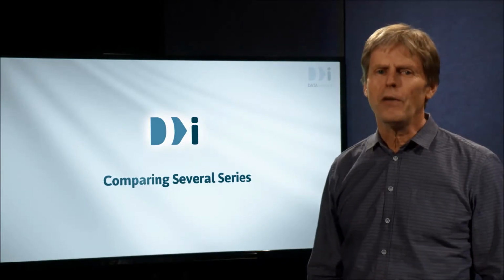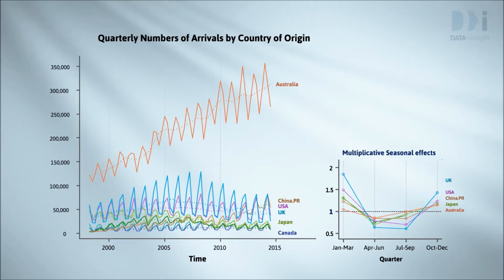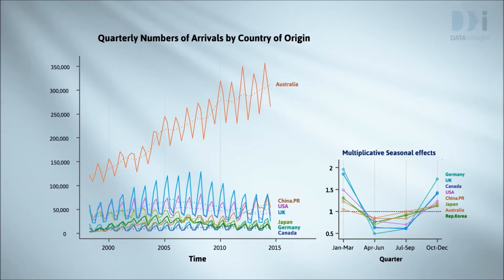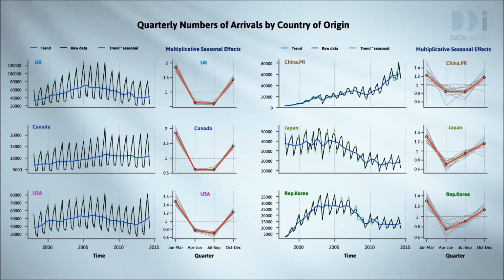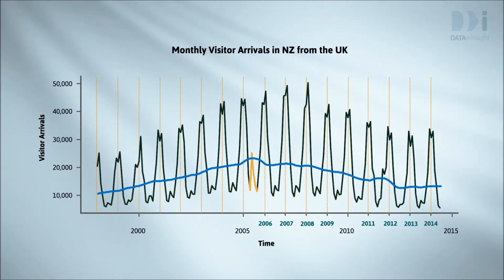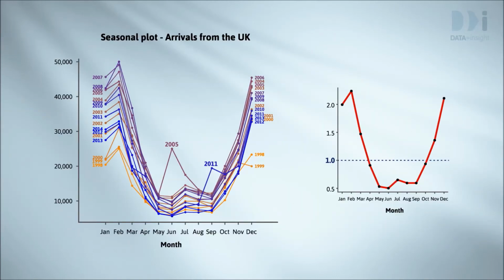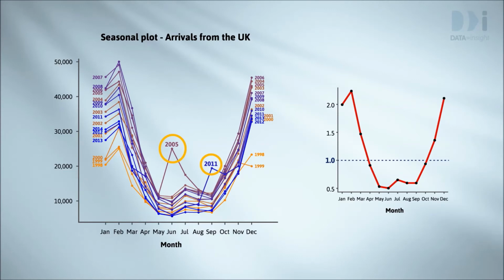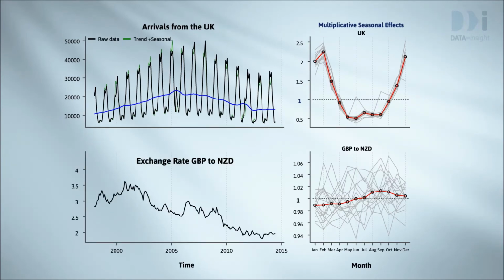Comparing Time Series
It is often interesting and useful to compare several series in terms of trend and seasonal patterns.

How do the trends compare? How big are the seasonal effects for one series compared to another? Do they all behave in the same way at the same times? What oddities stand out in the plots?

After you’ve watched this video, you should be able to answer these questions
•When we are plotting several related series so that we can compare the patterns in them, what are the strengths and the weaknesses of a plot that puts all of the series on the same graph?
•When we are plotting several related series so that we can compare the patterns in them, what are the strengths and the weaknesses of a plot that puts all of the series on their own separate graphs?
•What types of feature of each series can we compare using the iNZight graphs for comparing series?